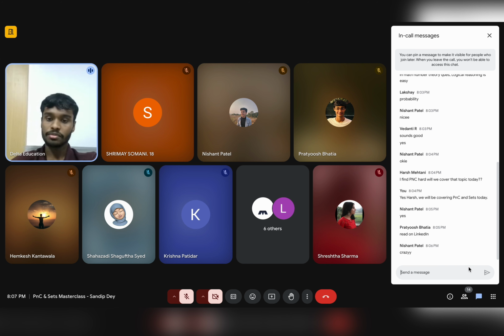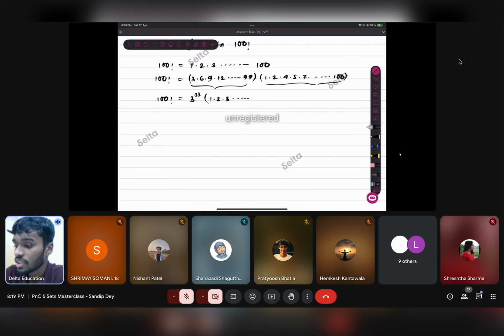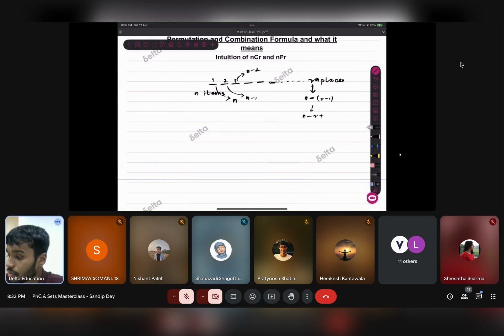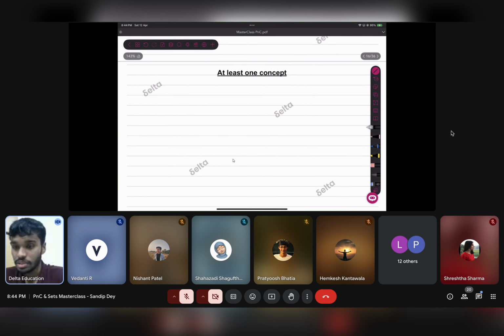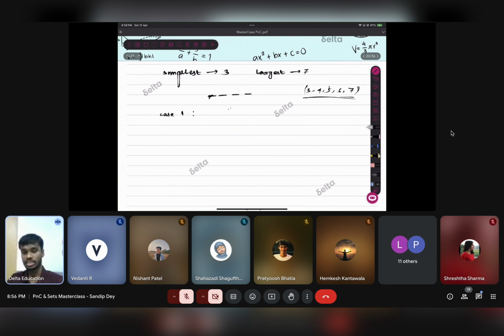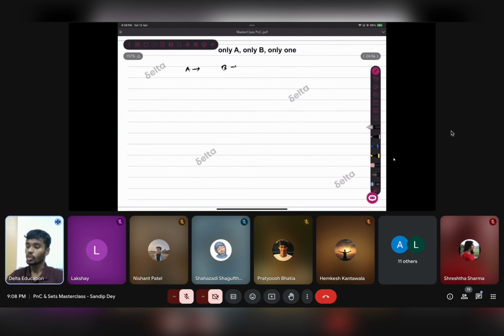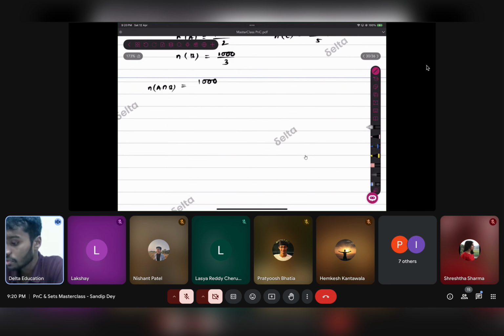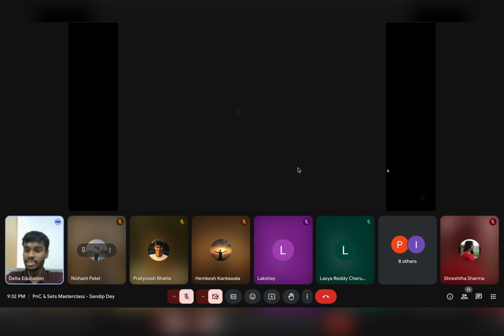Permutations and Combinations | Scaler School Of Technology | NSET | Delta Education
🎓 Masterclass on Permutation & Combination | Crack Scaler School of Technology NSET Exam 🔥

Looking to ace the Scaler School of Technology's NSET exam? This Permutation and Combination (PnC) masterclass is tailor-made for SST aspirants who want to build a rock-solid foundation in PnC — one of the most important and scoring topics in the exam.

In this video, we dive deep into:
✅ Basics of Permutation and Combination
✅ Key formulas and tricks
✅ Advanced-level PnC questions
✅ Problem-solving strategies to boost speed and accuracy

Whether you're just starting out or revising before the exam, this class covers everything from beginner to advanced level, making it a must-watch for all NSET aspirants.

🚀 Boost your NSET prep with our exclusive courses and mock tests

Keep supporting!!